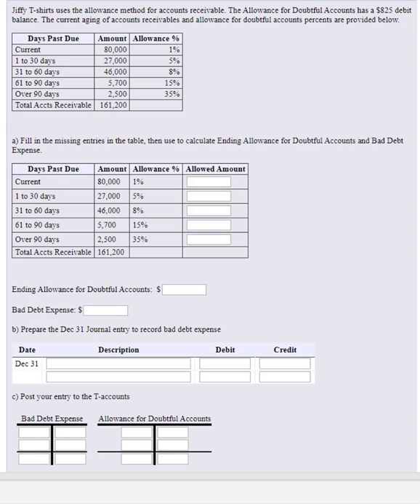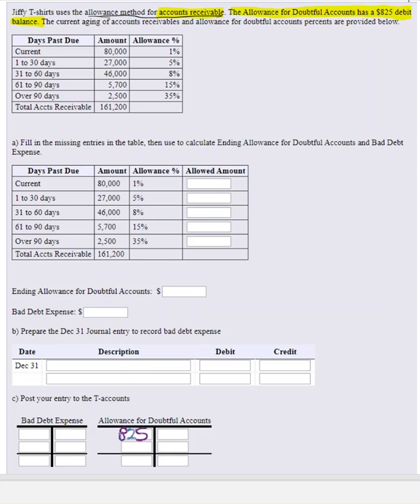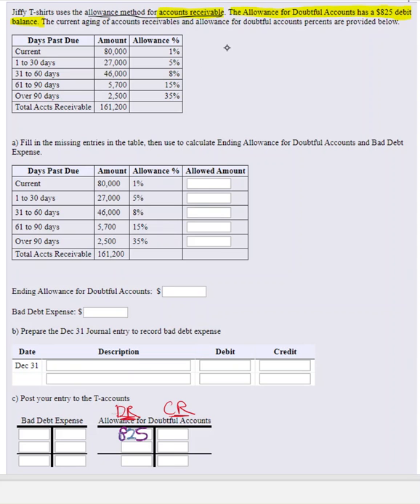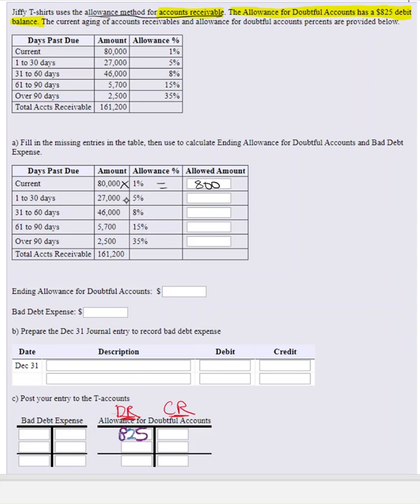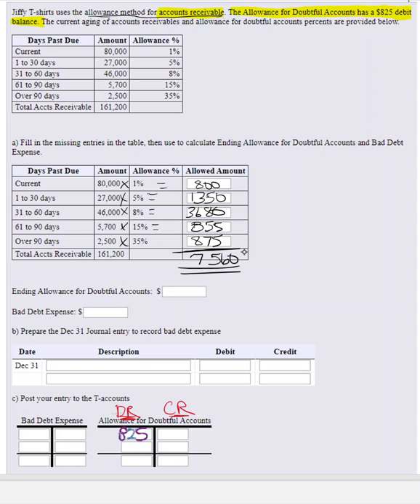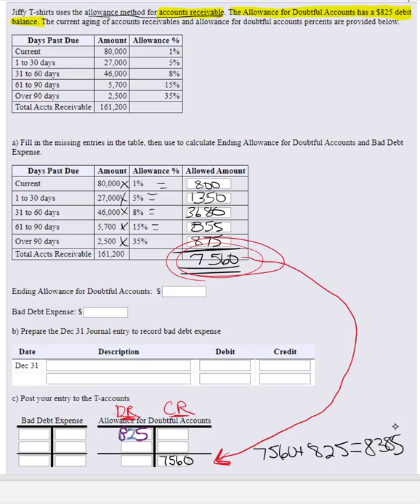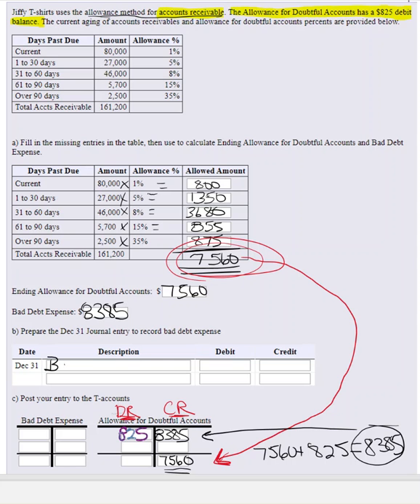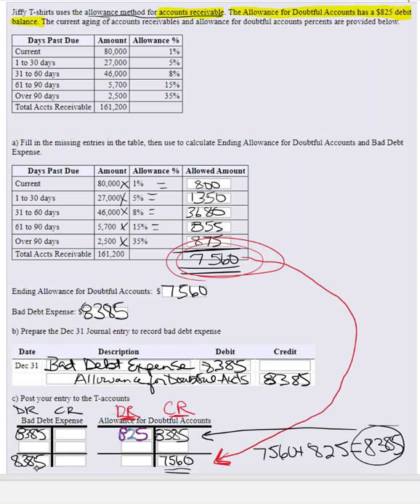Bad Debt Expense using the Allowance Aging Method (MOM)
Writing off Uncollectible Accts using the Allowance Method for Accounts Receivable using MyOpenMath